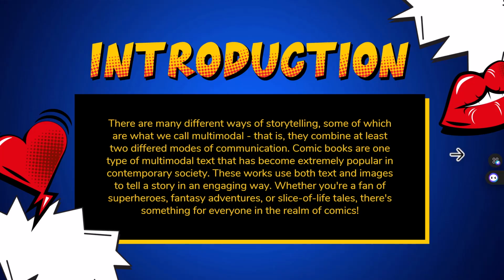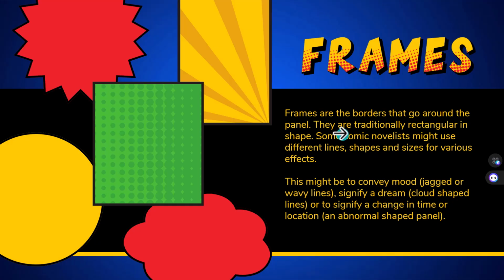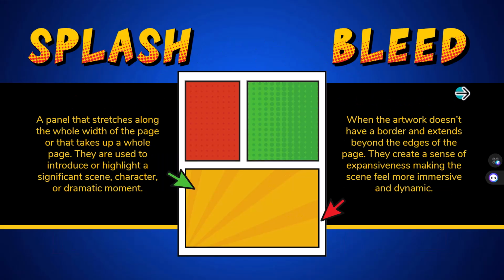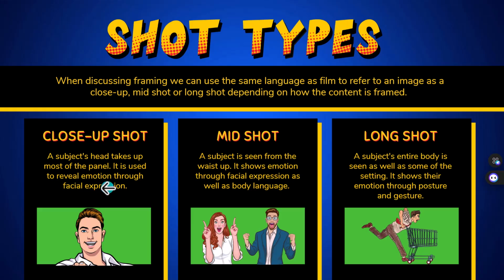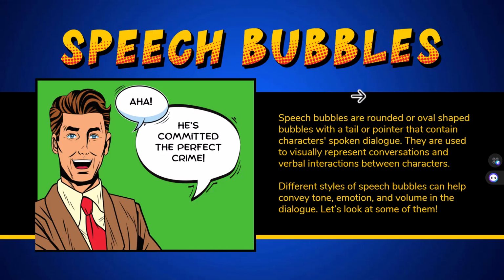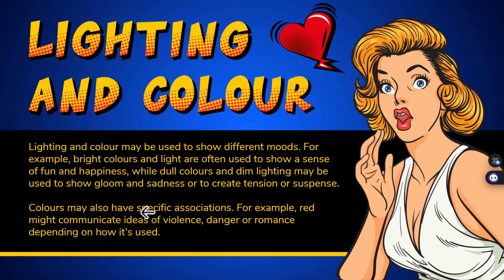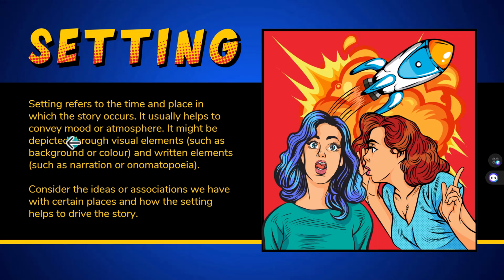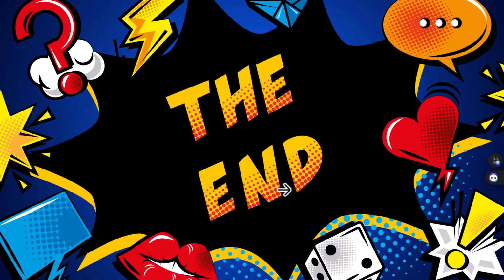The Hidden Rules of Comic Design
Mastering the art of comic book creation requires a deep understanding of both storyline development and visual structure. In this breakdown we explore the essential frameworks used by major studios to keep readers engaged from the first panel to the last page. We look at the classic three act structure and how it applies specifically to the sequential art format. By studying the relationship between pacing and panel layout creators can learn to control the flow of time and emotion within their work. Whether you are writing a graphic novel or a short webcomic these structural foundations are the key to building a loyal audience and a professional portfolio.